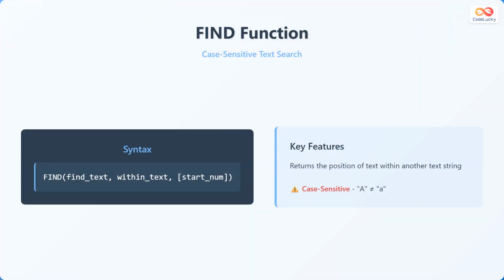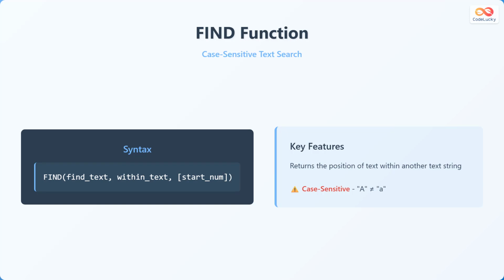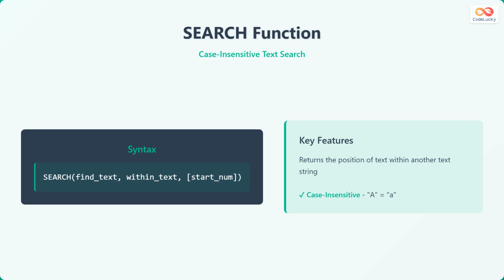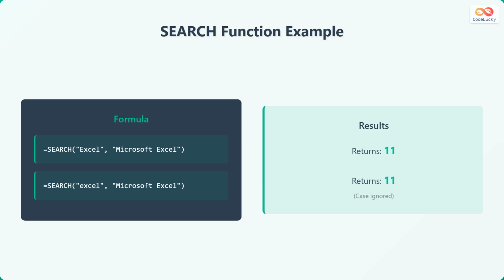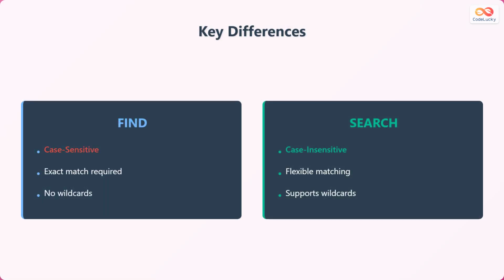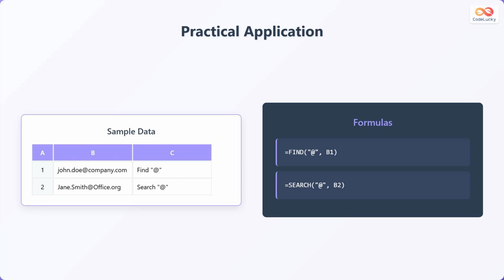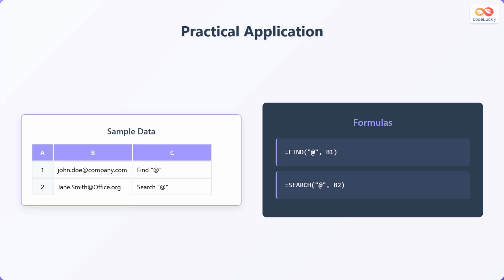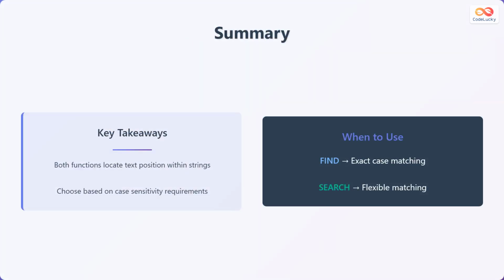Excel FIND & SEARCH Functions: Master Text Location (Case Sensitive vs. Insensitive)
Unlock the power of text manipulation in Excel with our comprehensive guide to the FIND and SEARCH functions! 🚀

In this tutorial, you'll learn how to efficiently locate specific text within cells, whether you need a case-sensitive or case-insensitive search. We break down the syntax, demonstrate real-world examples, and highlight the key differences between FIND and SEARCH so you can choose the right function for the job.

🔍 Discover the secrets to:
- Using the FIND function for precise, case-sensitive text searches.
- Utilizing the SEARCH function for flexible, case-insensitive matches.
- Understanding when to use each function based on your specific needs.
- Applying these functions to practical scenarios, like extracting data from email addresses.

Boost your Excel skills and streamline your data analysis workflow today! 🔔

Chapters:
00:00 - FIND & SEARCH Functions
00:20 - FIND Function
01:14 - FIND Function Example
02:02 - SEARCH Function
02:57 - SEARCH Function Example
03:35 - Key Differences Comparison
04:03 - Practical Application
04:51 - Summary
05:14 - Outro